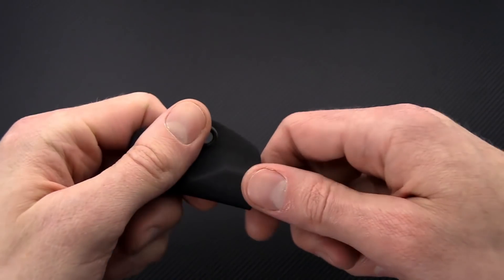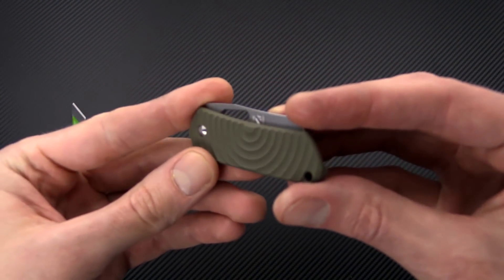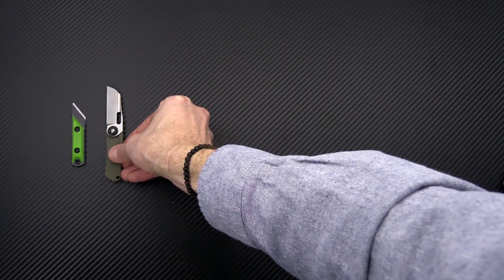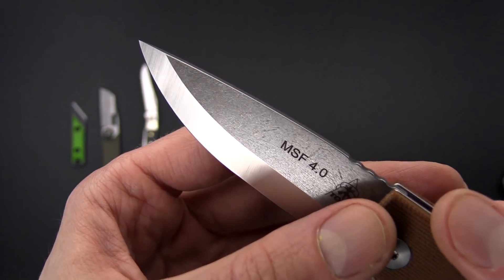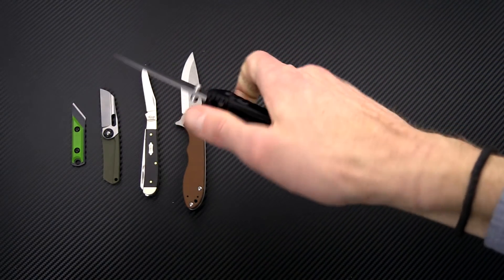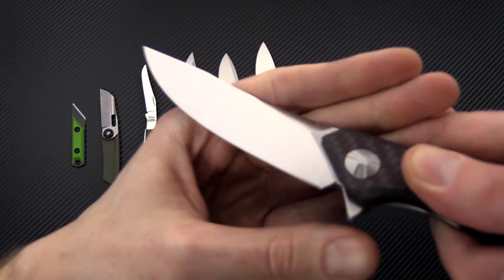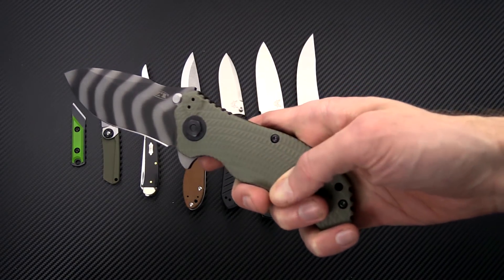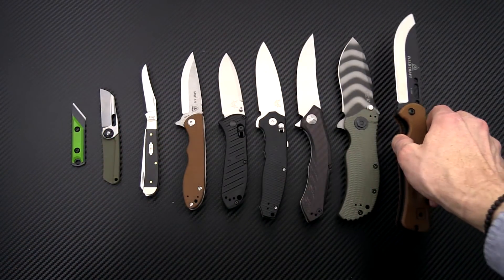Weekly Update Week 9 - 2018: NCC Knives Dashi & POD, TOPS MSF 4.0 & FCF, ZT 0462, Case Micarta